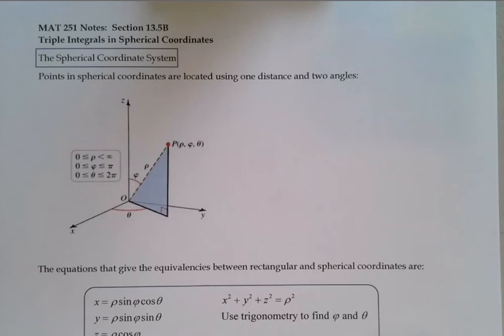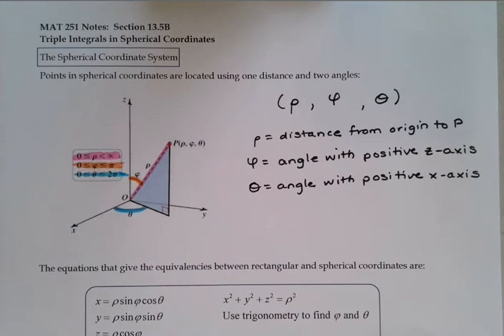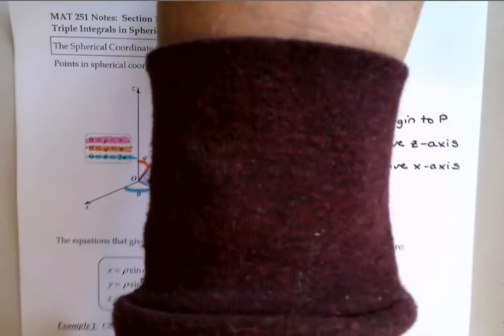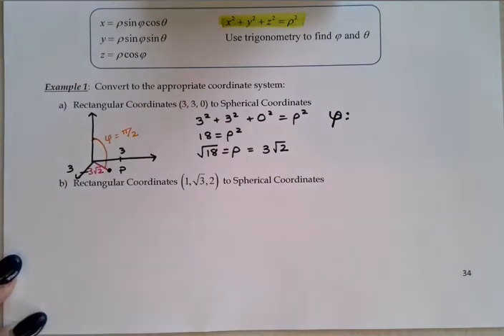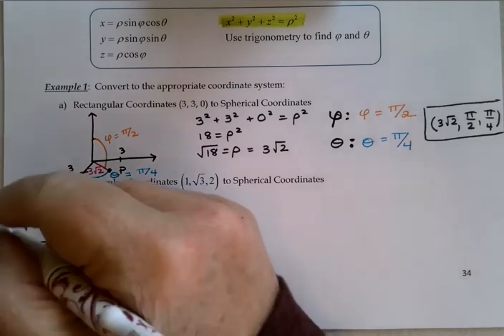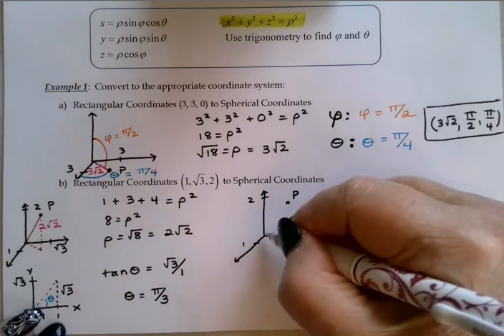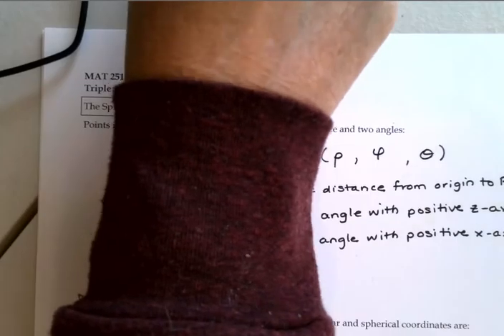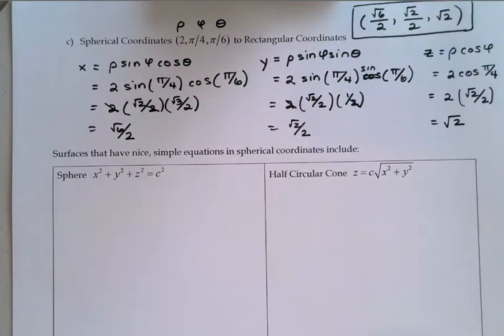MAT 251 13.5B1